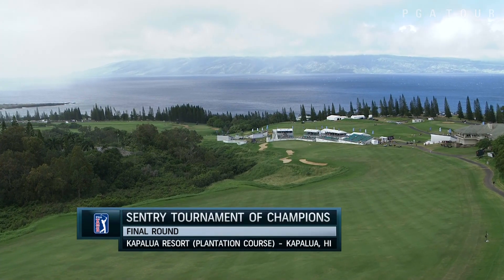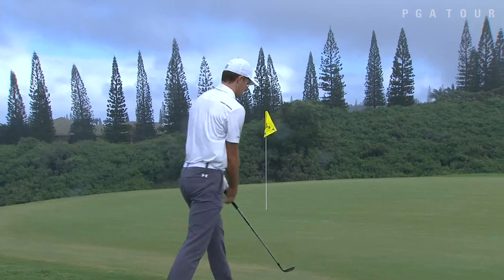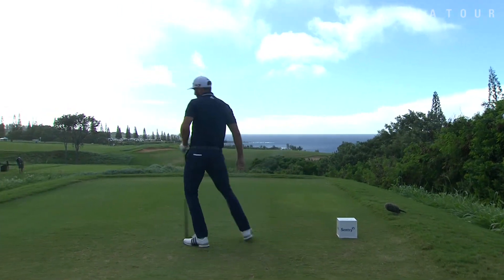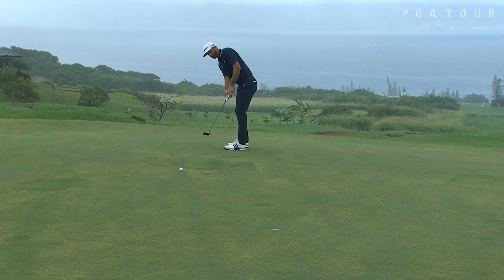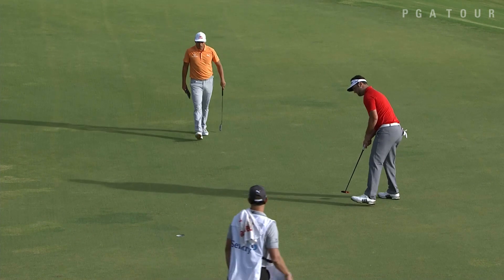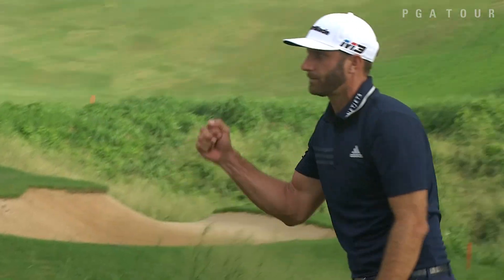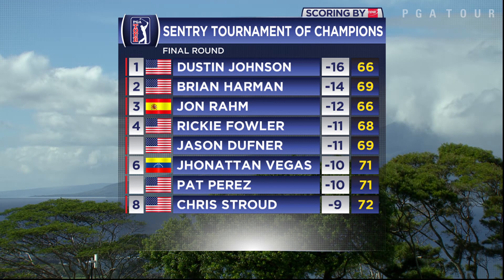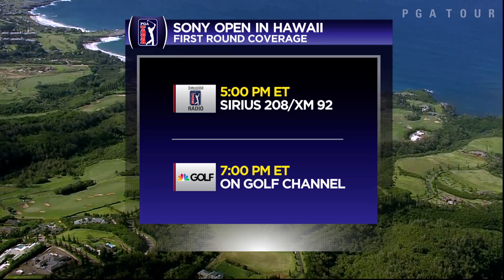Highlights | Round 4 | Sentry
In the final round of the 2018 Sentry Tournament of Champions, Dustin Johnson won in dominating fashion to earn his 17th win by 8 strokes.

2018 starts with the Sentry Tournament of Champions, contested at Kapalua Resort's Plantation Course on Maui. Justin Thomas returns to defend his title against the likes of Jordan Spieth, Rickie Fowler and Dustin Johnson.